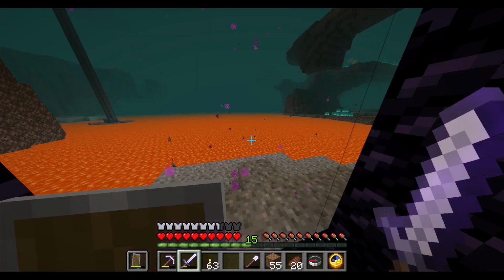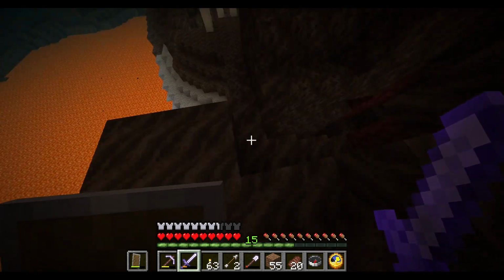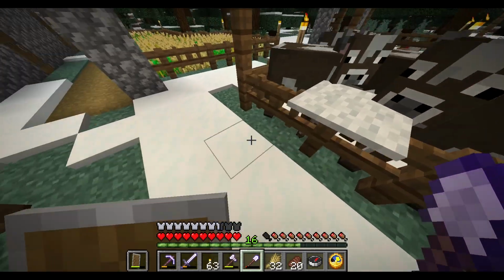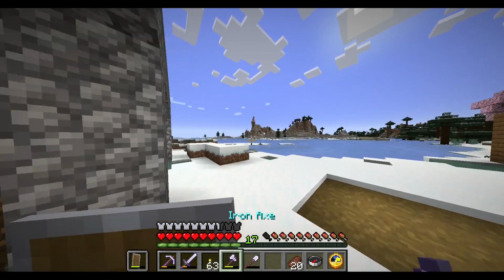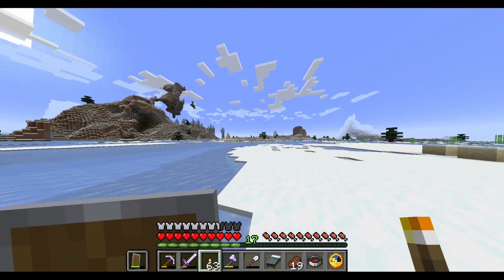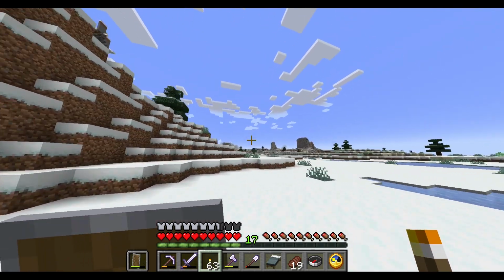Planting Trees at Home and Climbing a Mountain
DuckieSMP: coming soon...